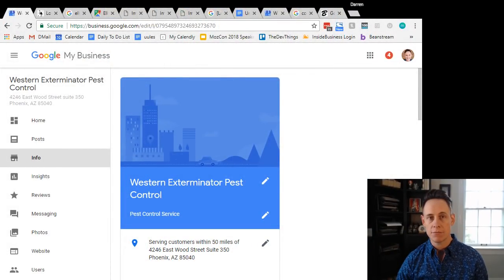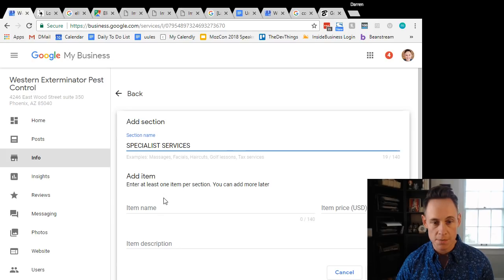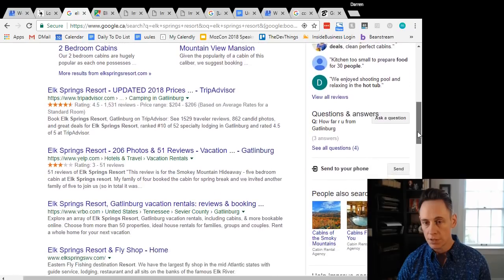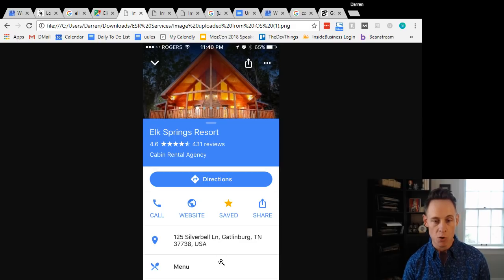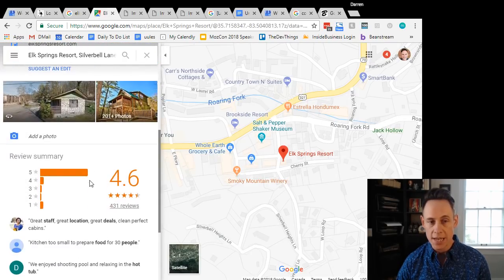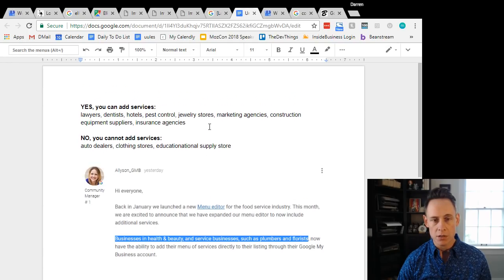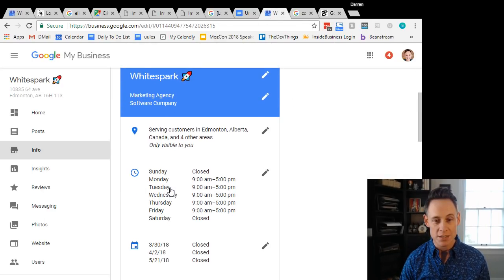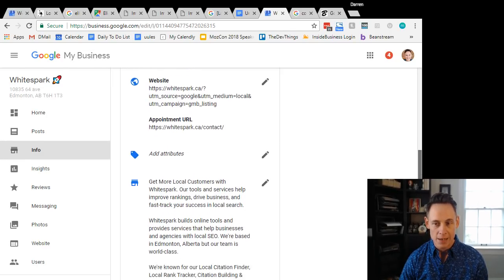All About The New Services Feature In Google My Business - Whitespark Local Insider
Google is continuing to roll-out even more features to the Google My Business dashboard. The latest addition is the Services section, which allows businesses to create service categories, write detailed descriptions of each product and the corresponding price. In this episode of the Local Insider (Whitespark Weekly), Darren jumps into which businesses have access to this feature, how it looks live, the potential impact of this update, and more!

🤑 Refer to Whitespark and earn big! 🤑
Follow us ❤️